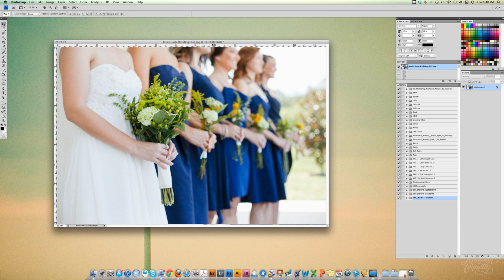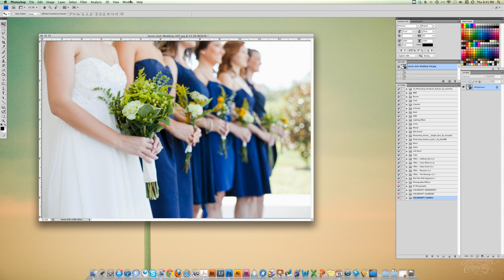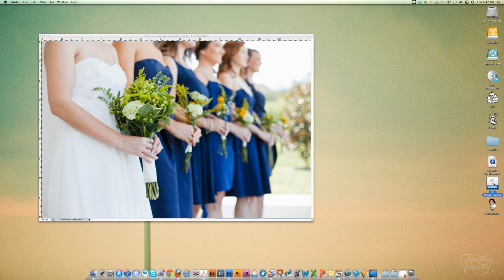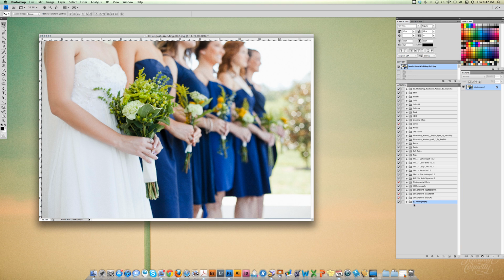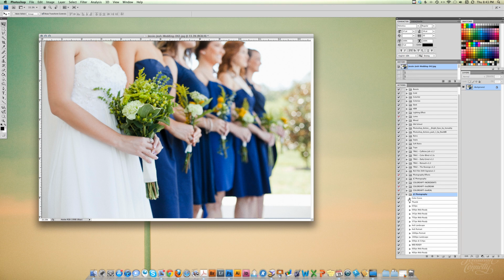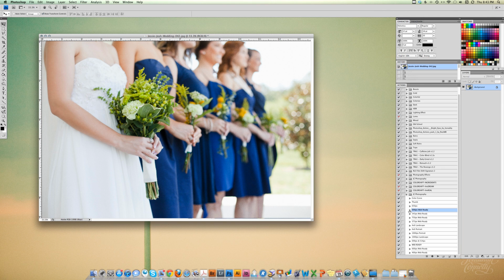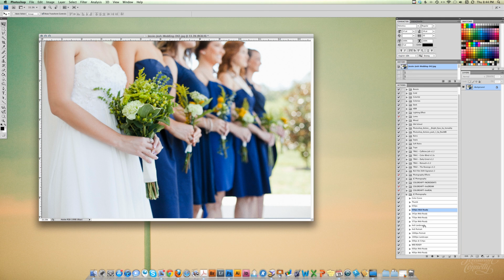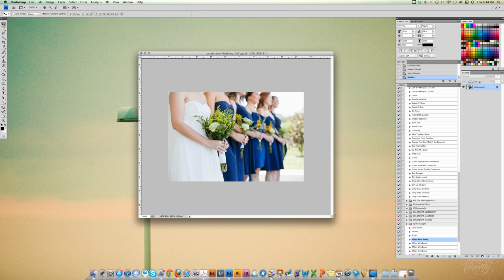How to Load and Play Actions in Photoshop CS4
A free tutorial on how to load and play actions in Adobe Photoshop CS4 for Mac.